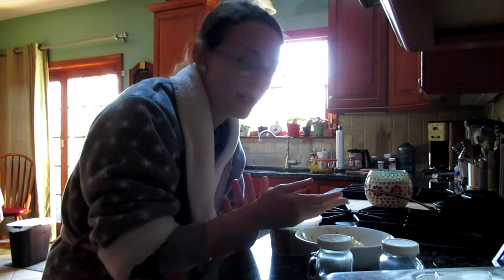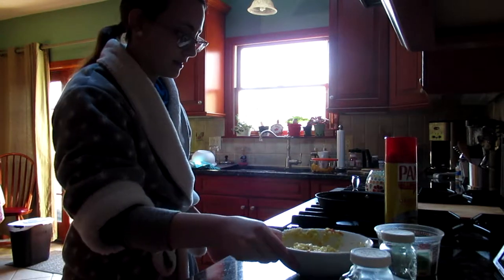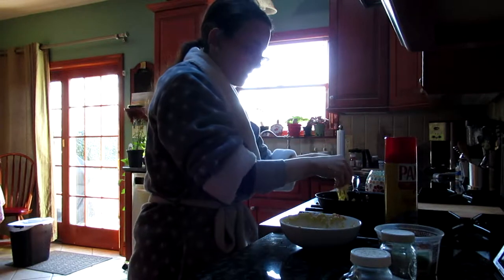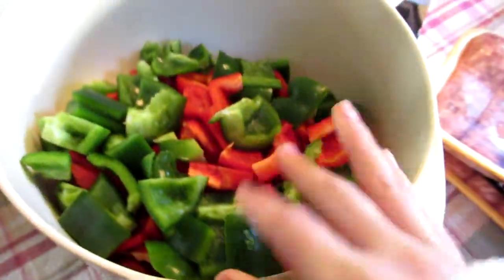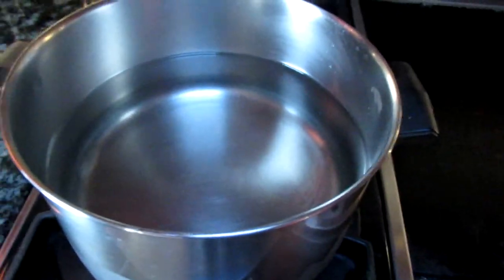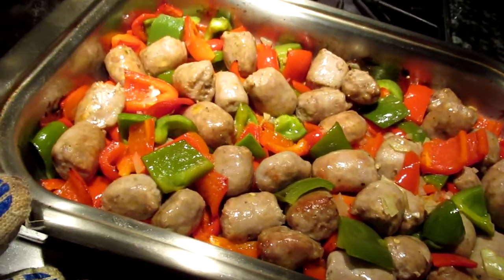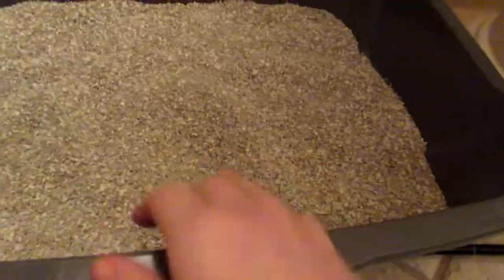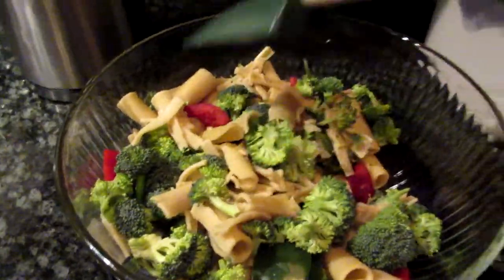Full Day of College Meal Prep! (January 31sts 2019)